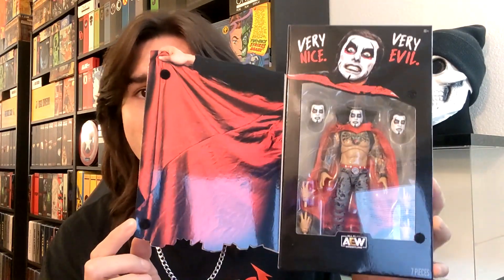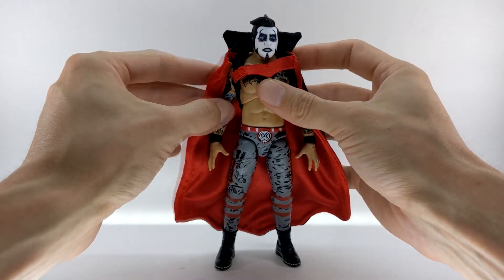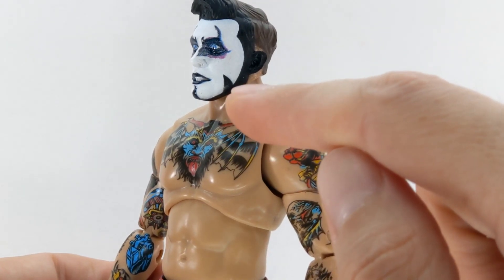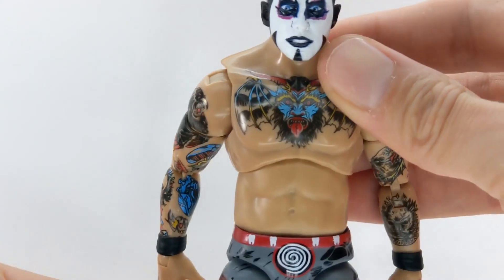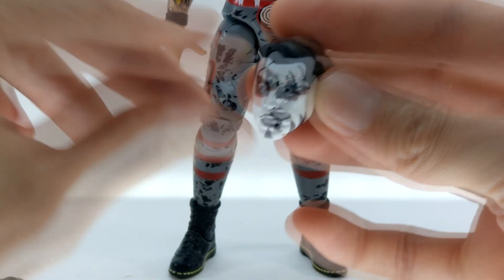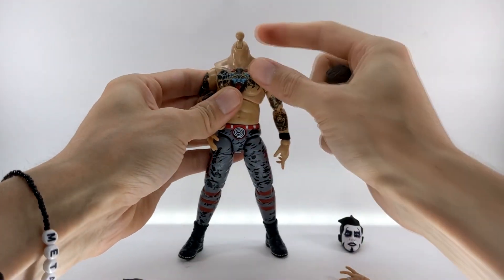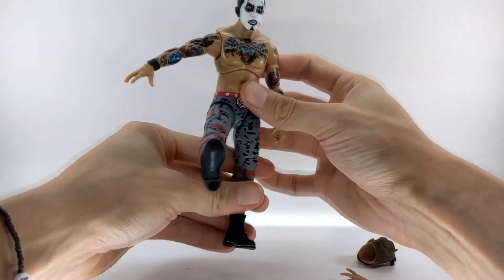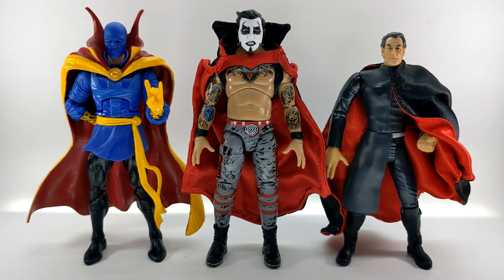AEW DANHAUSEN (Very Nice, Very Evil) Ringside Exclusive Figure Review!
Friend of the channel @fabster360 steps into the squared circle to review the VERY NICE, VERY EVIL RingsideCollectibles Exclusive AEW ‎@Love That Danhausen  Danhausen Action Figure!

Check out RingsideCollectibles.com for all your wrestling figure needs, and cop the RSC Exclusive Danhausen RIGHT HERE: